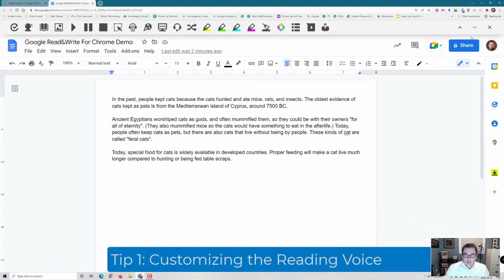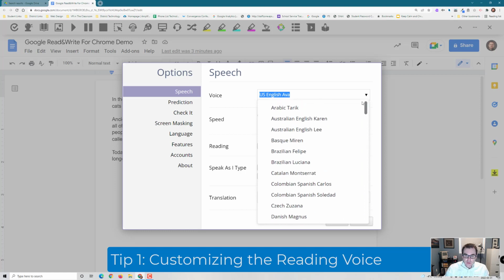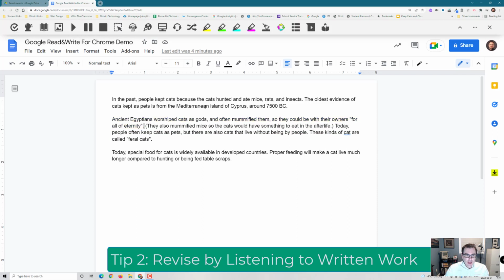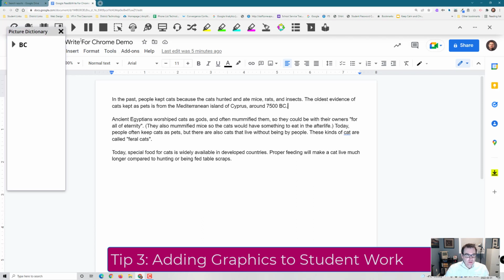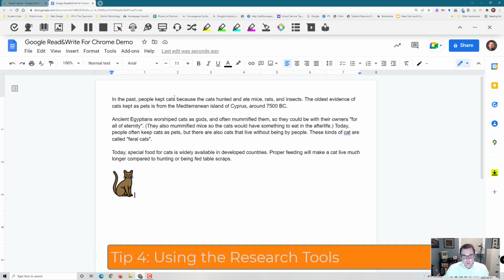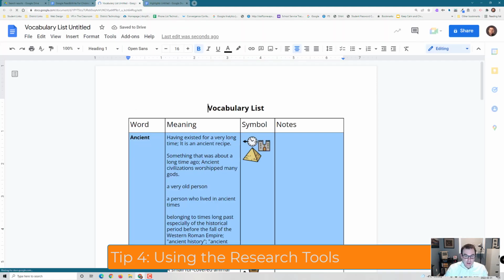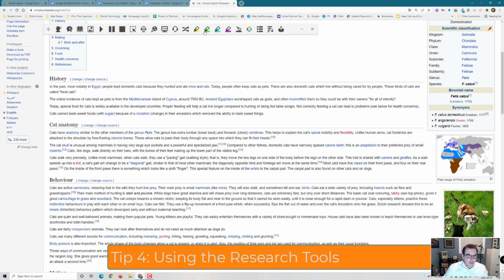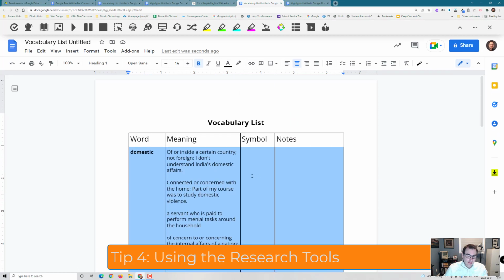Google Read and Write for ALL students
Read & Write for Google offers a robust suite of accessibility tools but did you know that these tools can also support all learners develop better editing, revising and study skills. Come learn more about how all learners can leverage these tools.